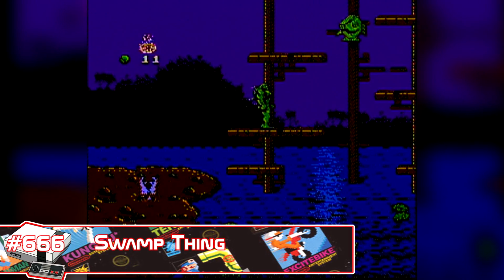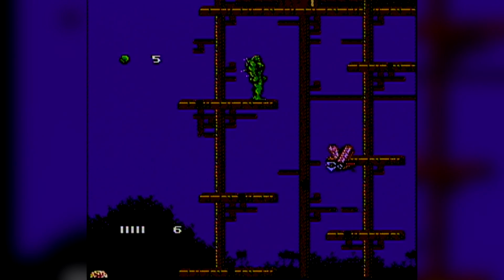NES Complete Collection Chronicles February 2015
Mike gets some help from a new friend from Facebook and a sale with an old Youtube friend for some important and rare boxed games that leaves his collection at an ominous number.